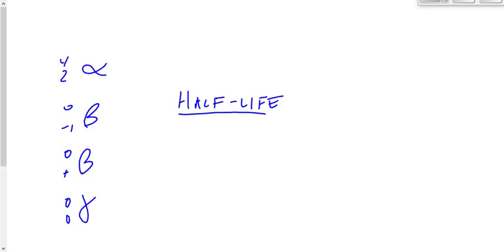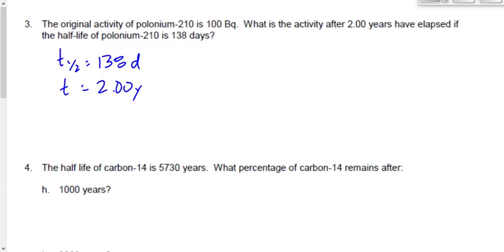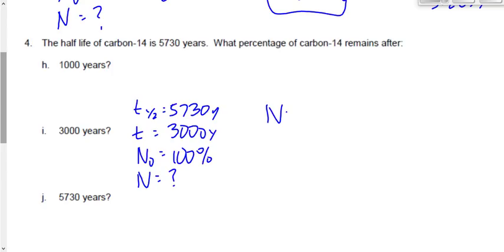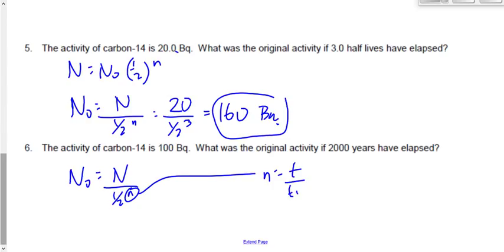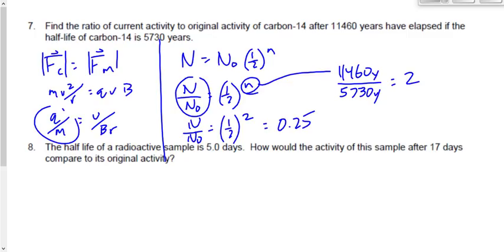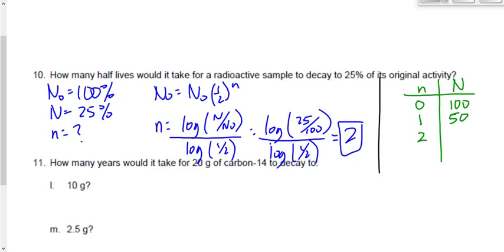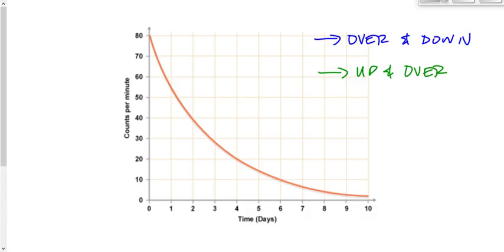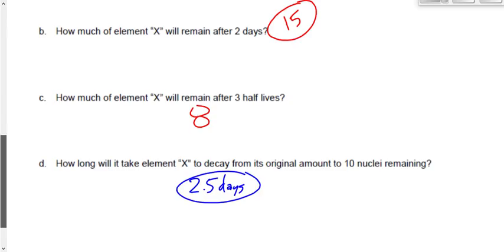(509-P3017S) Check WS #25 and Decay Curve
Check over worksheet #25 and analyze decay curves.